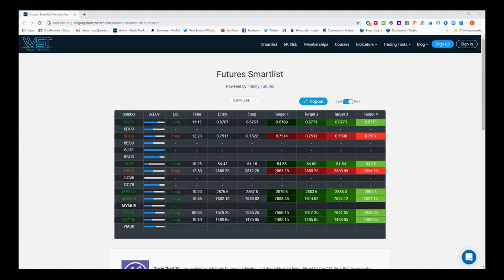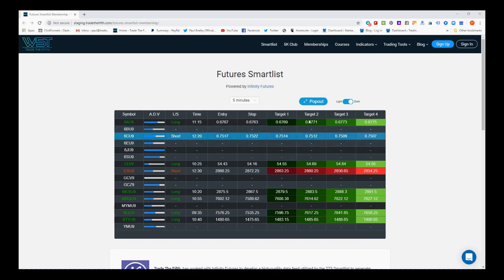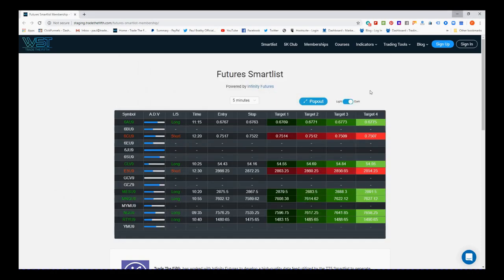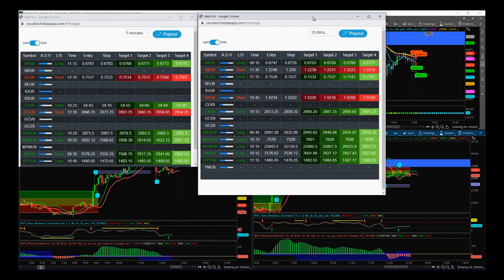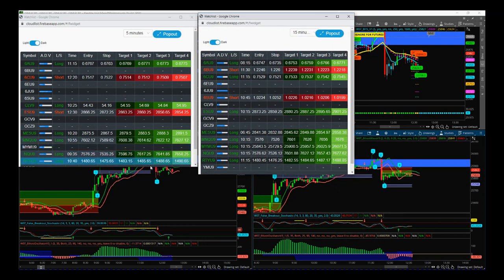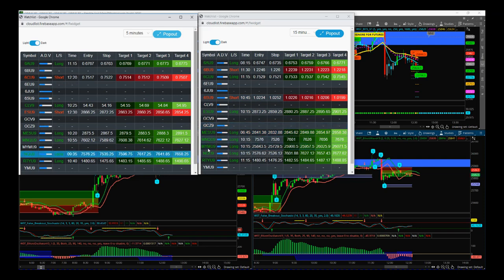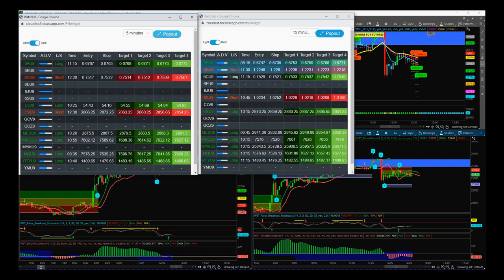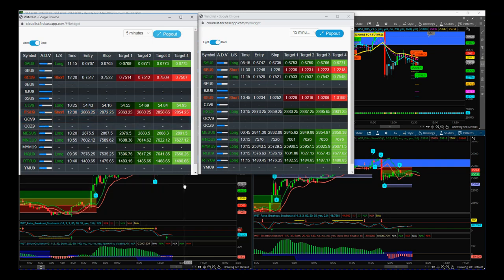W5T SmartList Futures Day Trading Signals | Video Tour